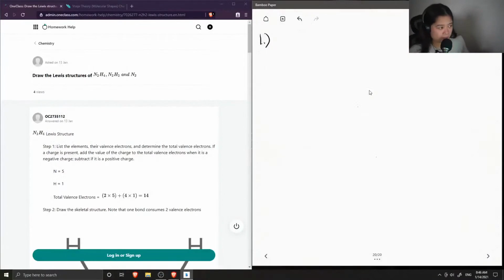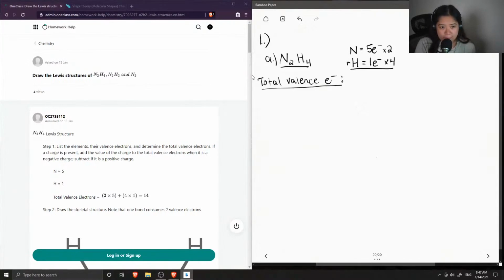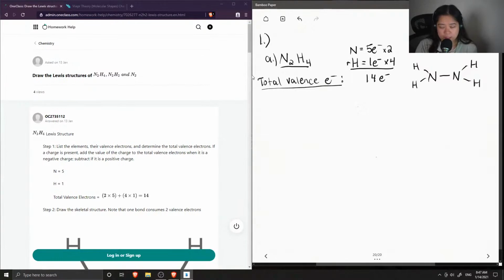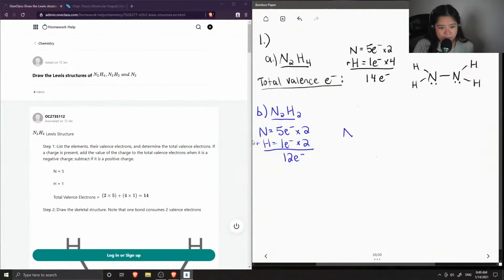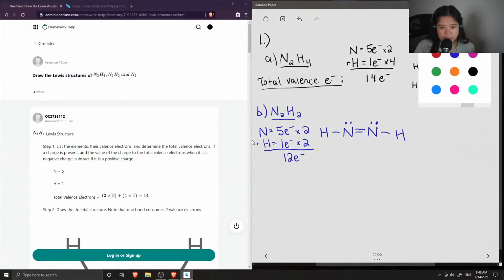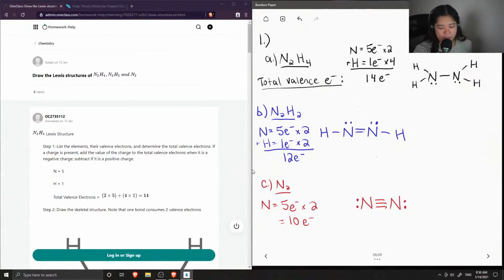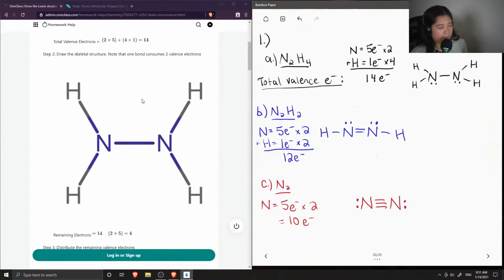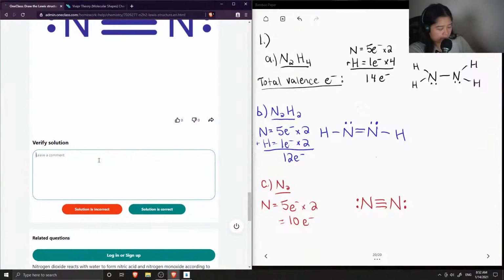Draw the Lewis structures of